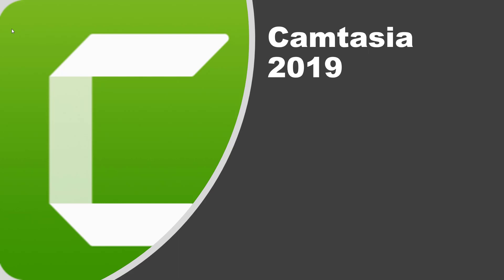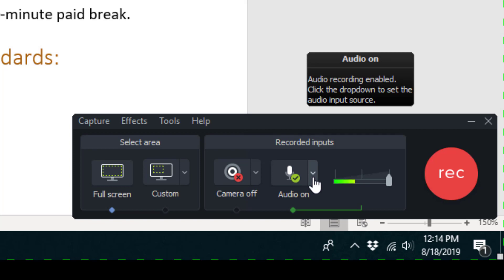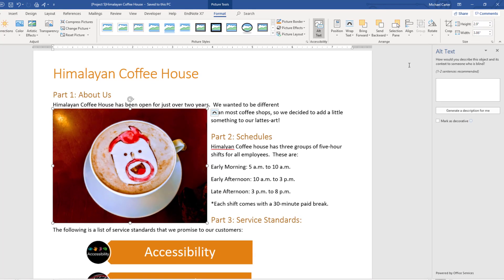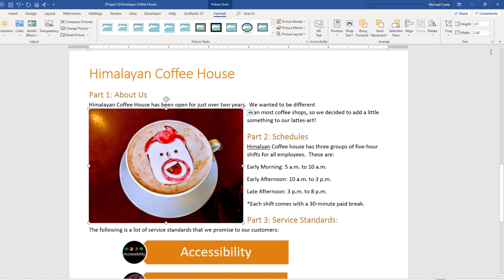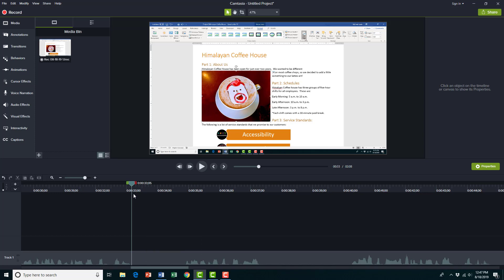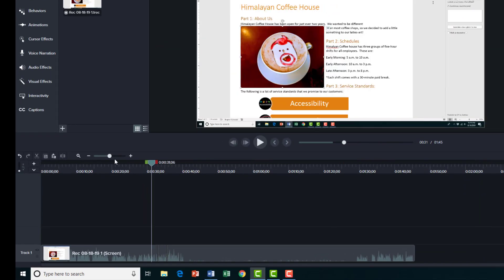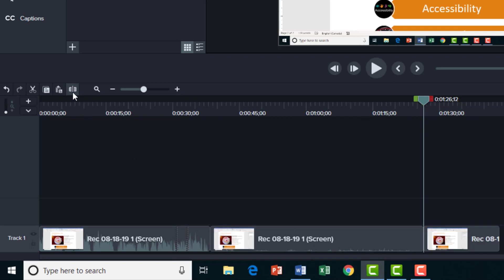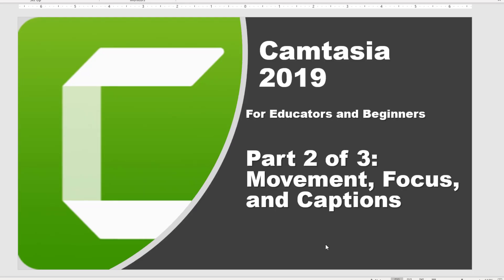Camtasia 2019 Tutorial for Teachers Part 1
This video will demonstrate how to start recording a screen cast using Camtasia 2019.  It will also show you how to trim, cut, and split a video to cut out unnecessary part of a video to make your tutorial videos more engaging for students.